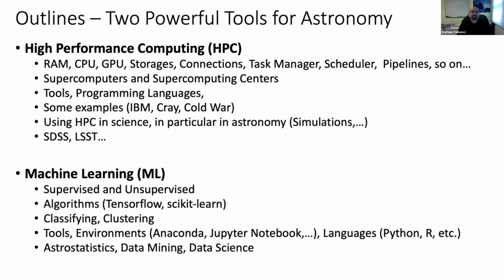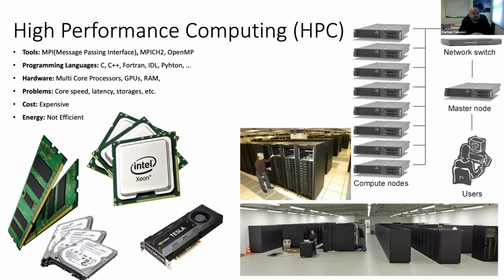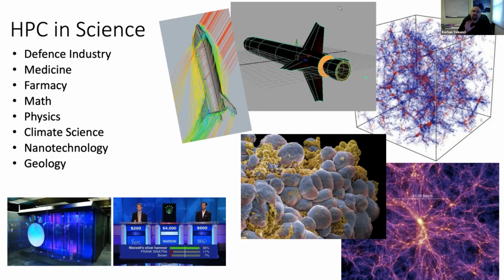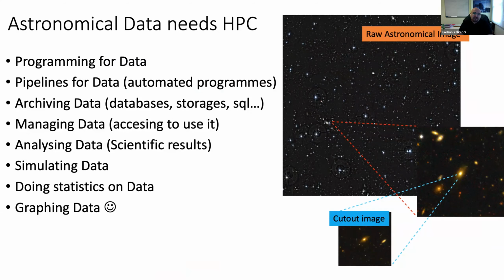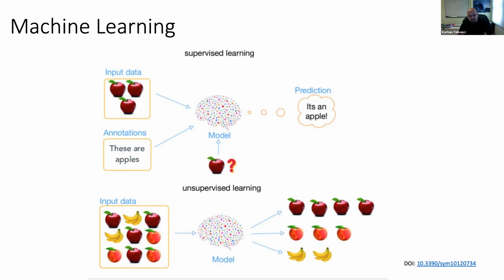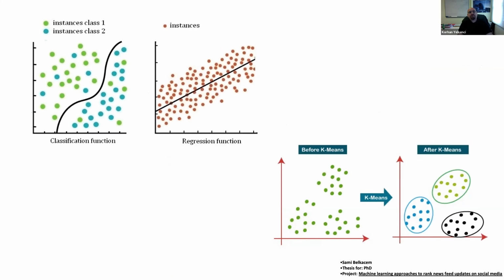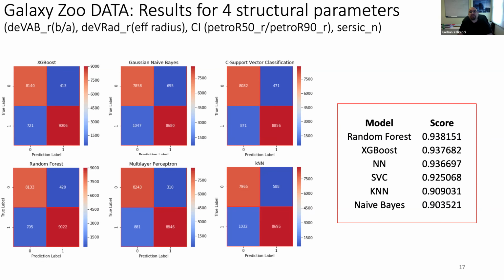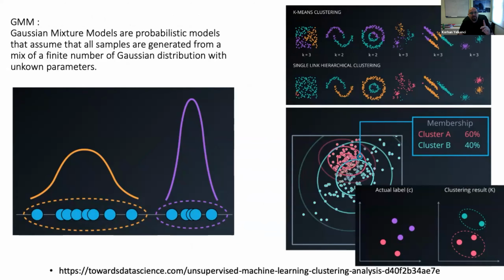The 5th Azarquiel School of Astronomy 4st Day 1st Session